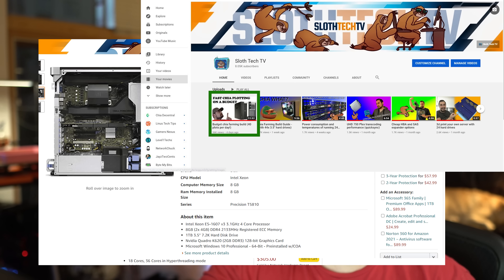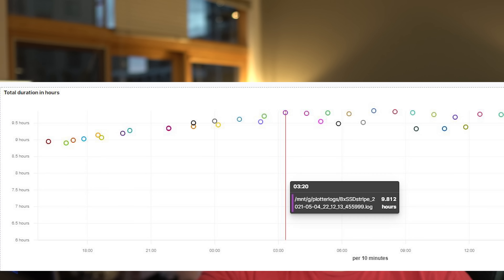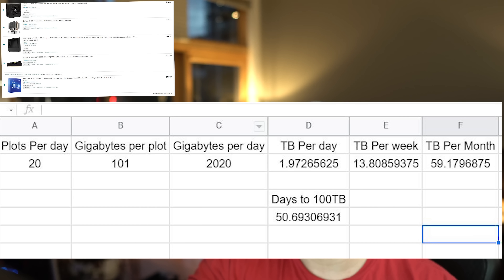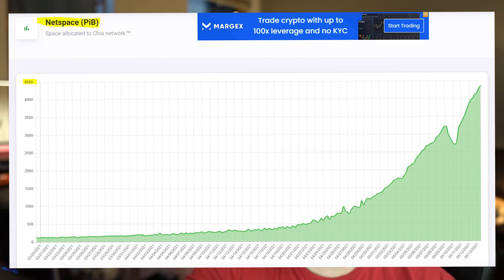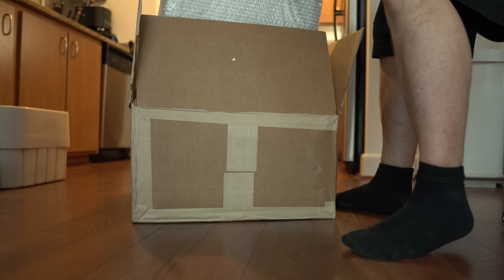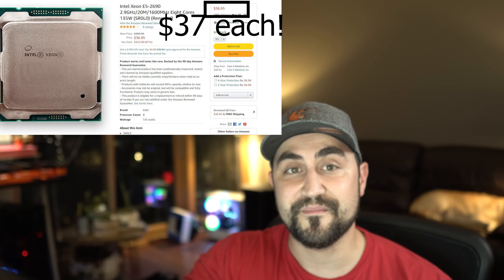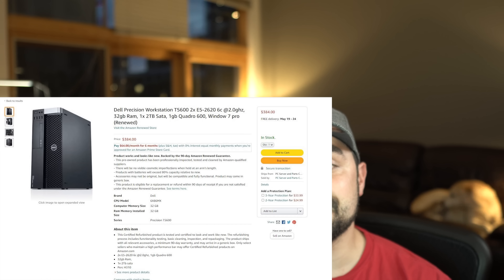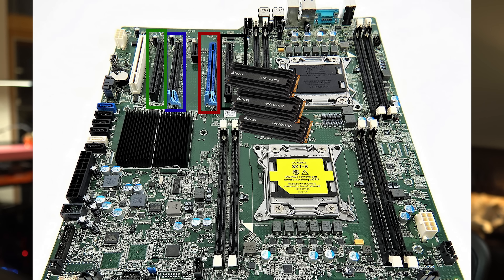Chia Plotting Build $620 w/ Dual XEON CPUs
Prices for all products or pictures of products in this video are as of the date recorded 5/13/2021. There is no guarantee that these prices will stay the same and are subject to change.

T5600 Build:
Xeon E5-2680(PAID LINK)
Xeon E5-2680(PAID LINK)
Xeon E5-2690(PAID LINK)
Xeon E5-2690 (PAID LINK)

RAM:
64GB DDR3 ECC (for Builds above) (PAID LINK)

Xeon e5-2680 v3(PAID LINK) (ALSO A GREAT CPU OPTION)
E5-2697 v3(PAID LINK) (ANOTHER GREAT OPTION)

Drives for permanent destination:
14TB Seagate Drive(PAID LINK)
14TB WP Arsenal SAS 12Gb/s (PAID LINK) (Must have a SAS Expander to use)
14TB WD Red(PAID LINK)
16TB Seagate(PAID LINK)
16TB Western Digital(PAID LINK)
12TB(PAID LINK)

RAM:
32GB (2x16GB) DDR4 RAM(PAID LINK)
32GB (2x16GB) DDR4 RAM(PAID LINK)
32GB (2x16GB) DDR4 RAM(PAID LINK)

SAS & HBA Breakout Cables:
SAS sff-8088 breakout cables for SAS SSD(PAID LINK)
White Hatchbox PLA 1.75mm filament(PAID LINK)
5x 120mm Arctic Fans(PAID LINK)
SFF-8088 breakout cables(PAID LINK)